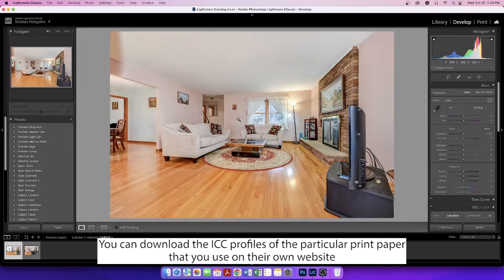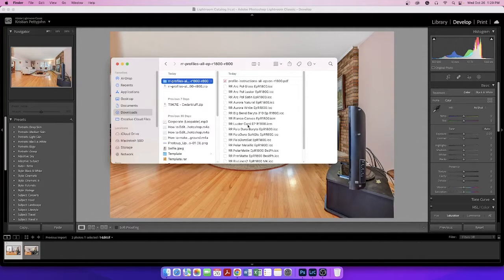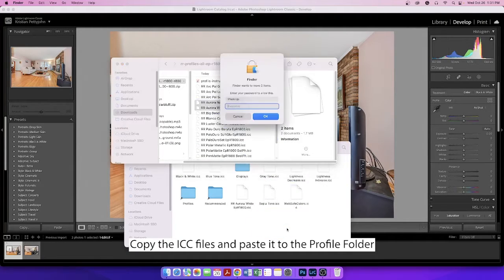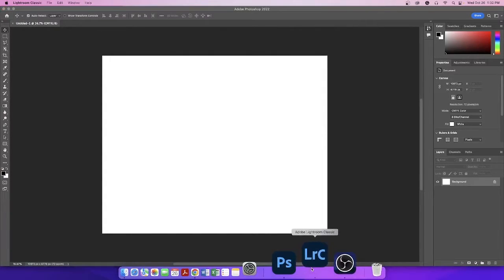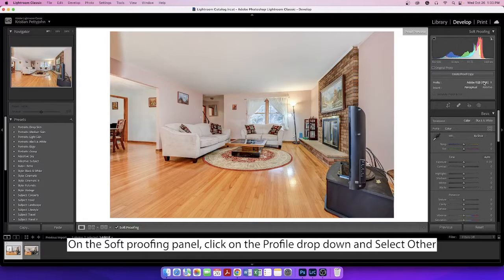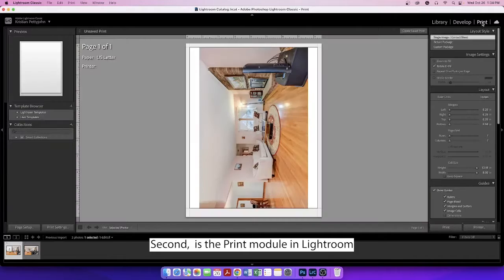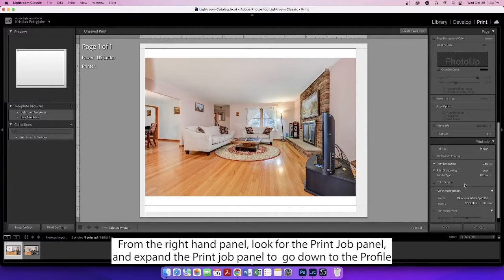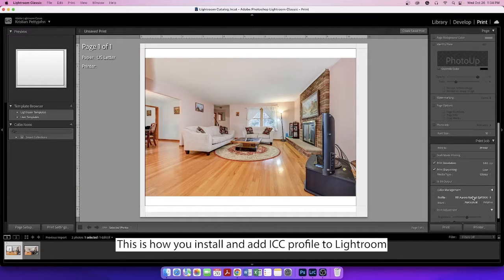How to Add ICC Profiles to Lightroom CC - Real Estate Photo Editing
Need help adding ICC profiles to Lightroom CC? Sign up for a free PhotoUp account today to test our editing services. Simply upload your photos and we take care of the rest!